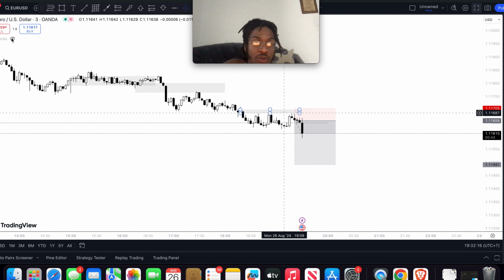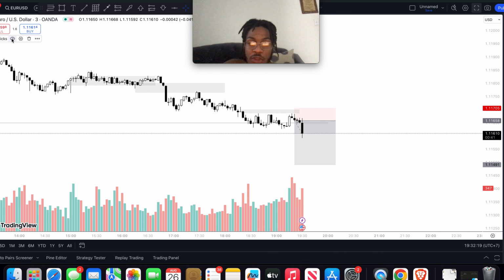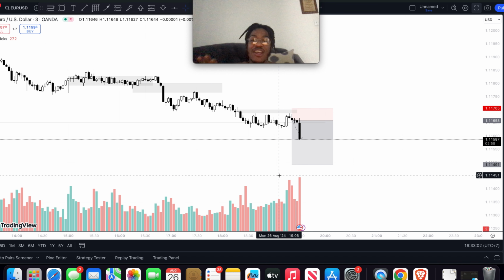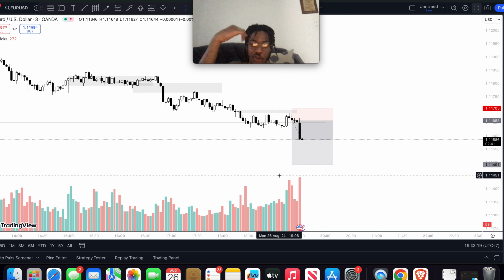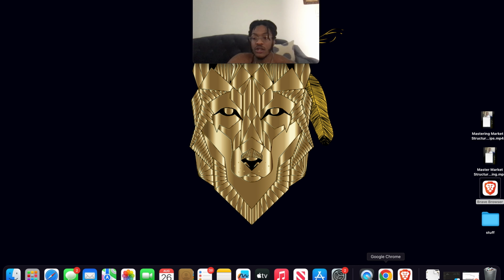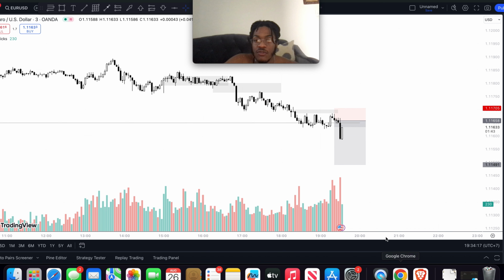SIMPLE SMC Concepts forex Strategy ( mini smc course )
💬You’re not profitable  because you don’t have a winning consistent strategy you can stick to.

So I want to help you… my 2 secret simple SMC setup system has worked for me and I know it can wok for you.

You can totally binge my videos. But if you want specific steps to get my full strategy quickly without spending hours binge watcing youtube videos trying to piece it together.